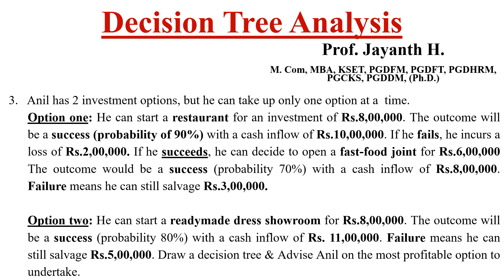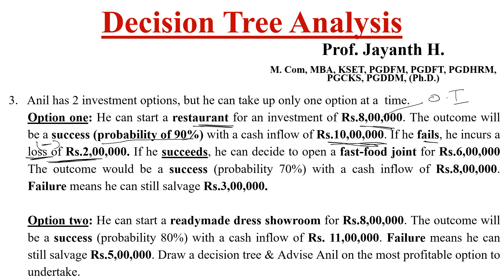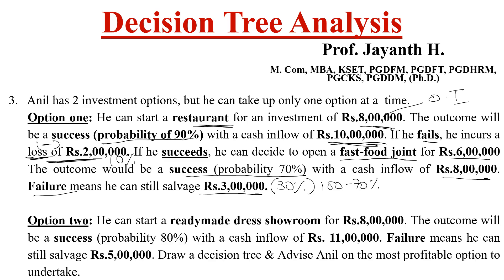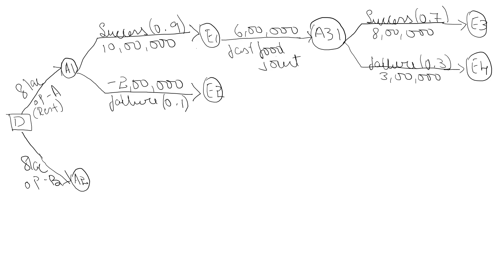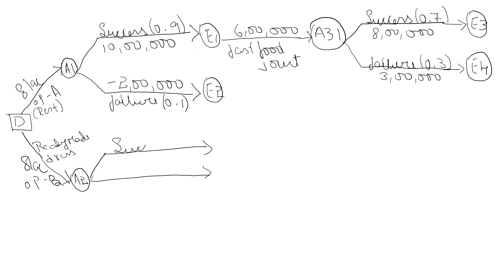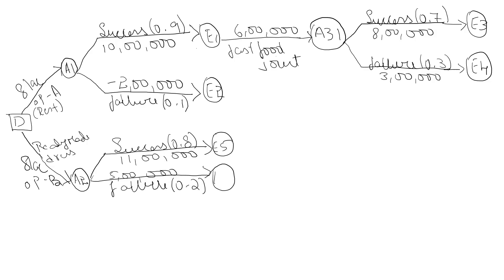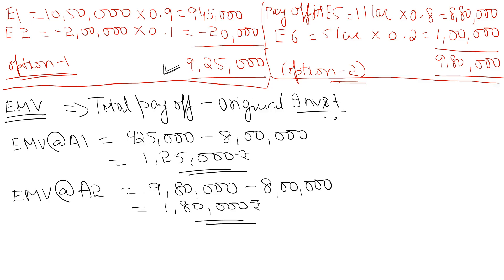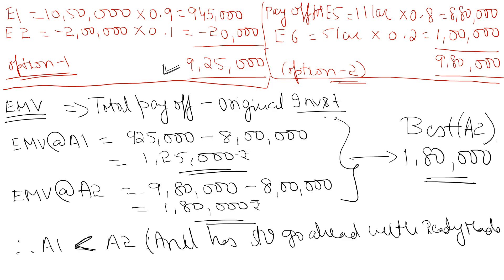Problem 3: Decision Tree Analysis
In this video, we take you through Decision Tree Analysis. This video is perfect for students, management professionals, and competitive exam aspirants who want a clear and practical understanding of decision-making techniques.

🎓 Useful for:
✔ MBA / BBA / B.Com / PGDM students
✔ Operations Research / Business Analytics learners
✔ NET/SET aspirants